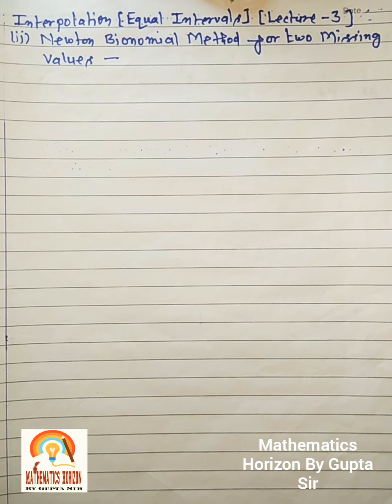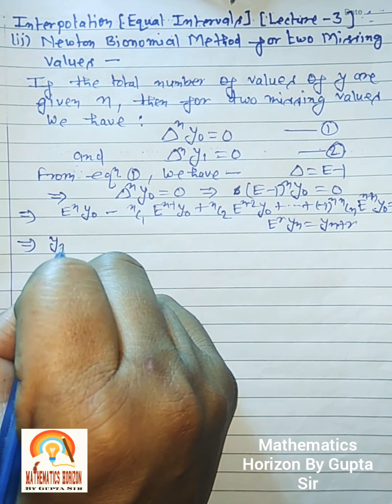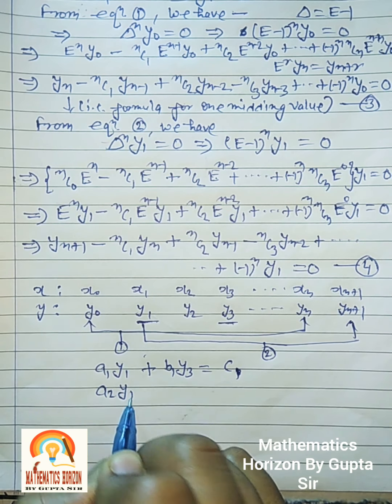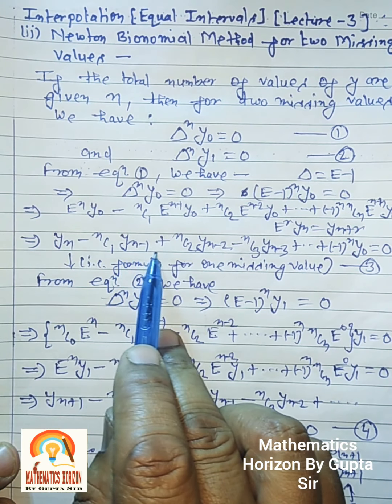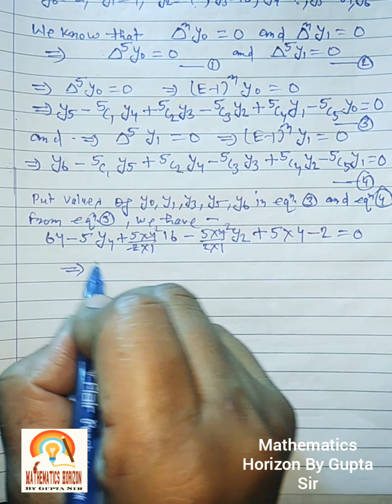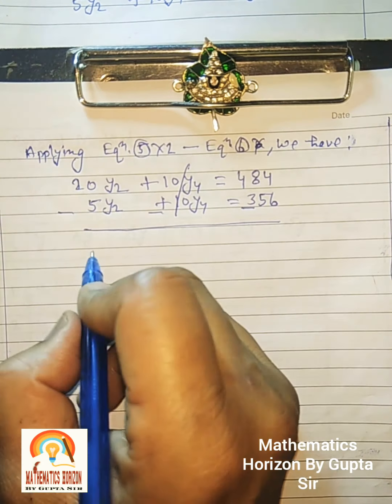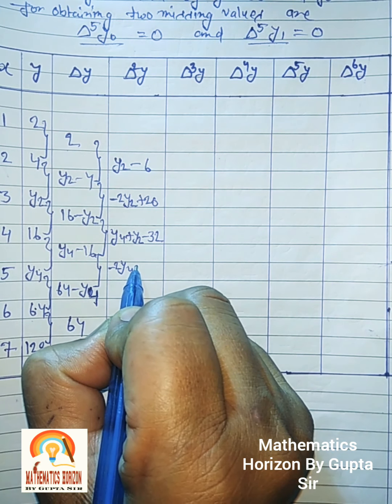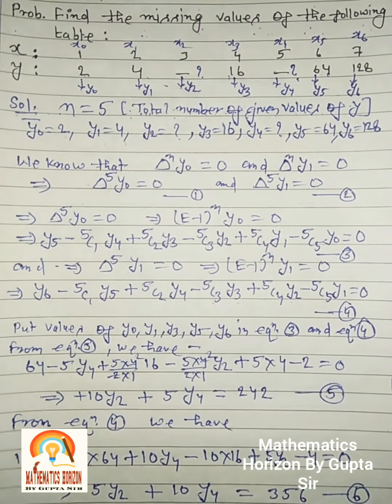#73 Newton's Bionomial Method for Two Missing VaIues in Interpolation (Lecture 3) By Gupta Sir, RGPV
#73 Newton's Bionomial Method for Two Missing VaIues in Interpolation (Lecture 3) By Gupta Sir, Professor, Mathematics, RGPV, Bhopal MP